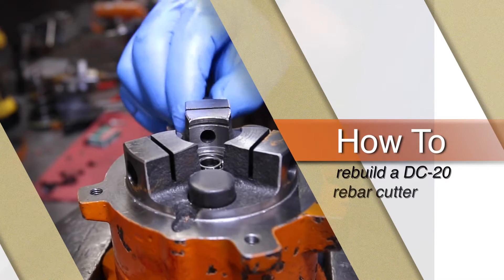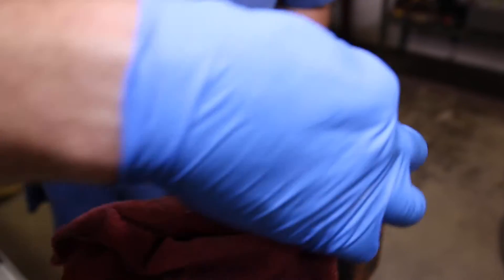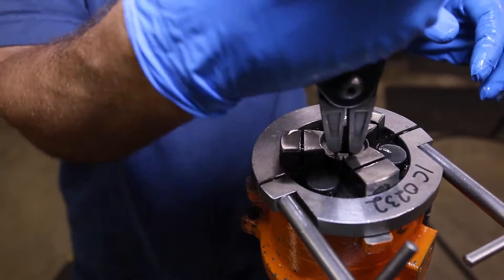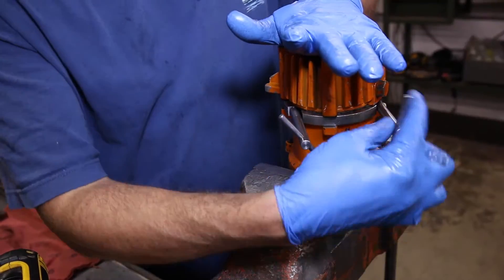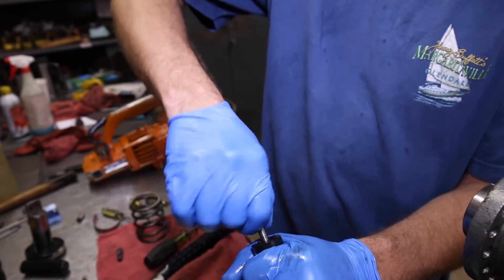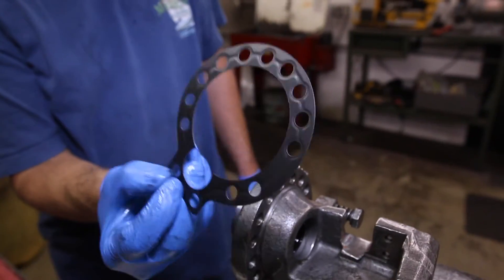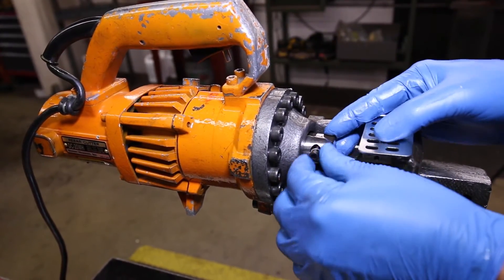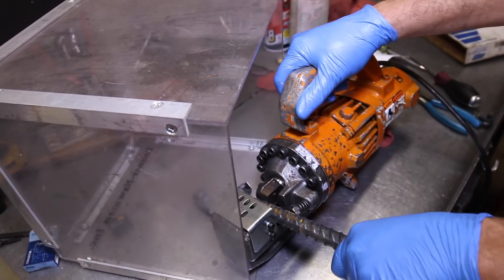DC-20WH | HOW TO rebuild a DC-20WH rebar cutter (Part 2 of 2)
This video provides step-by-step instruction on how to rebuild a DC-20 Rebar Cutter by BN Products USA. This is the 2nd part of a two part series, the first of which was the teardown, which can be viewed

For more information and where to purchase our complete line of contractor tools,